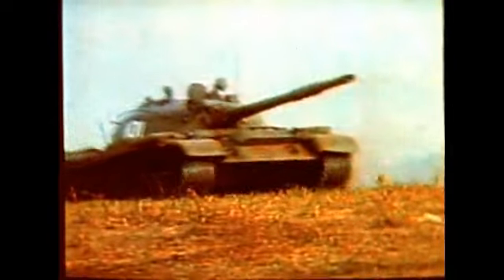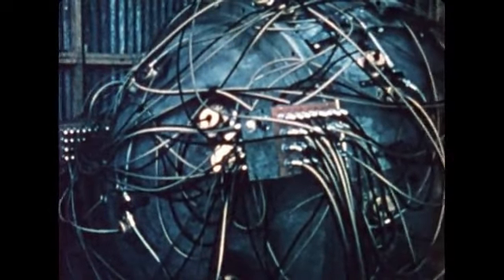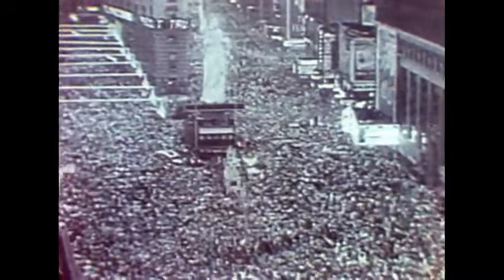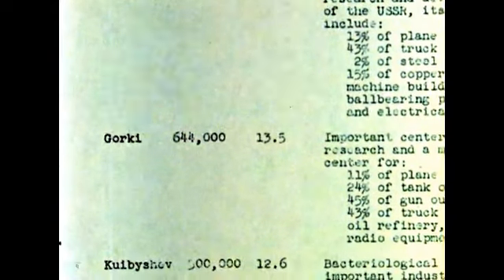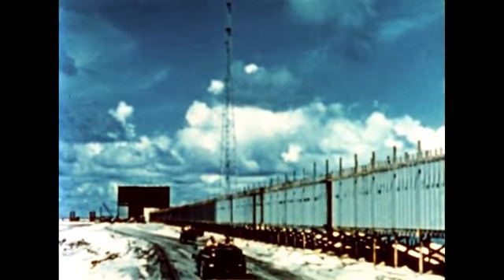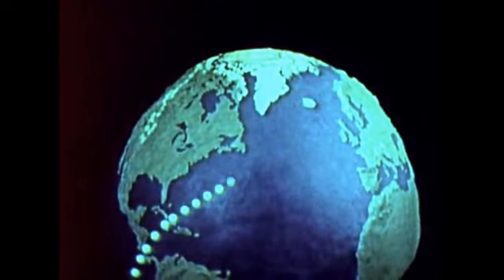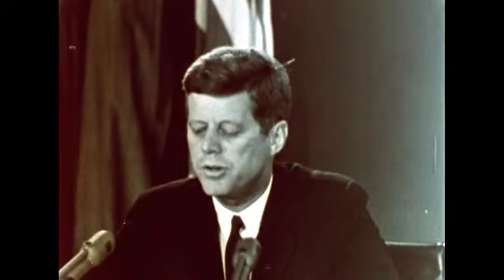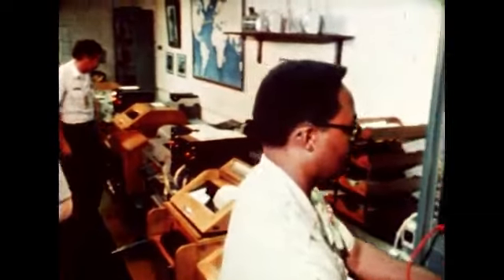Nuclear Strategy For Beginners - Part 1 (1984)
Looks back over the four decades of the atomic age to try to understand how the modern world has acquired an arsenal of over 50,000 nuclear weapons. Also explores the continuing debate about whether nuclear weapons deter war or only make it more likely.
Search Educational Film Journals at Media History Project for references to this film

Run time 58:37
Producer Time-Life Video
Production Company New York, NY : Time-Life Video
Audio/Visual sound, color
Language English